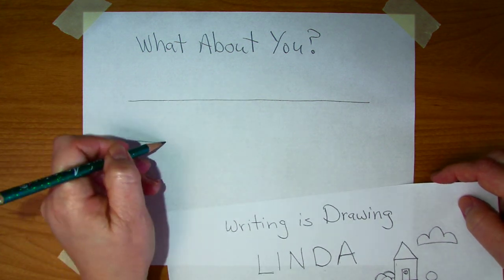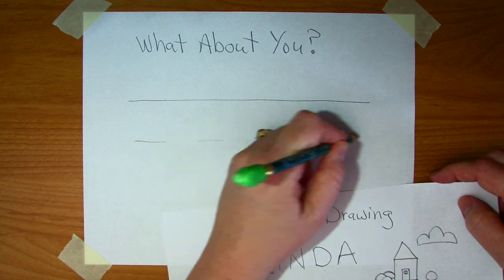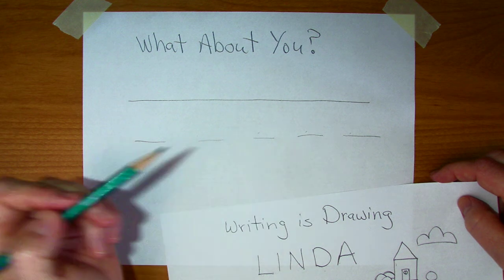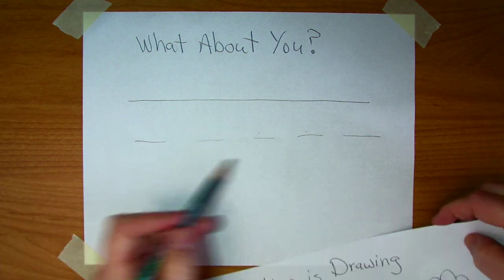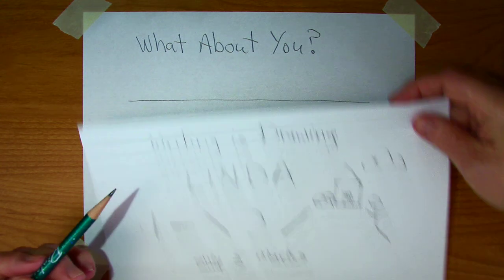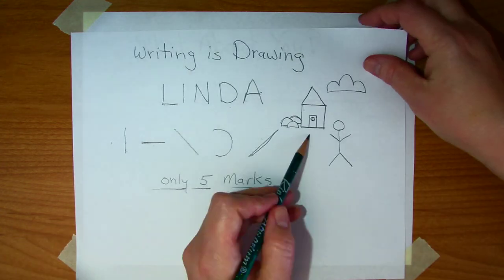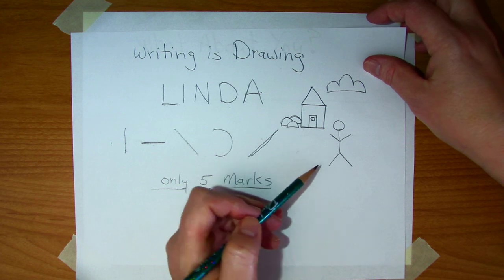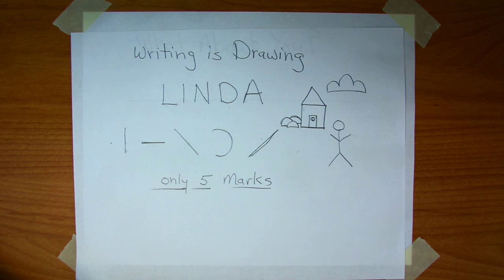Writing is Drawing, Introduction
Introductory drawing video for beginning artists. Helps students understand the connection between writing and drawing.